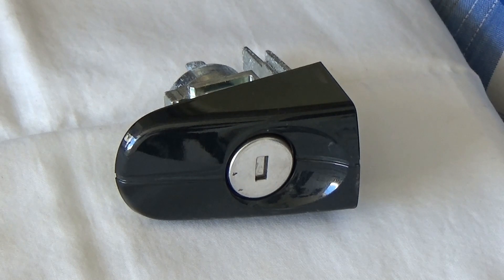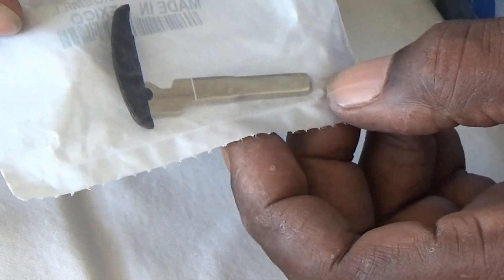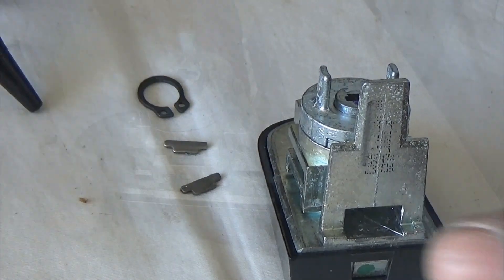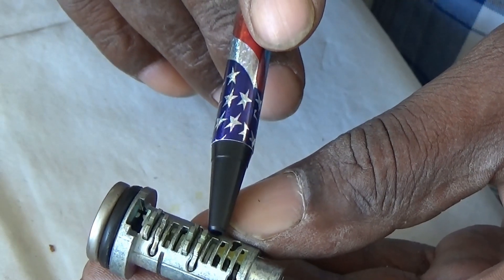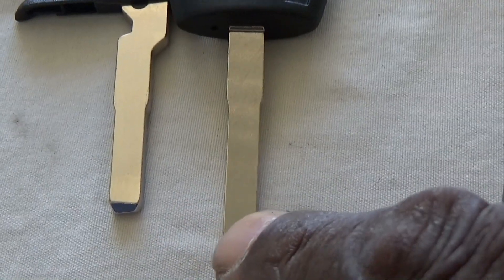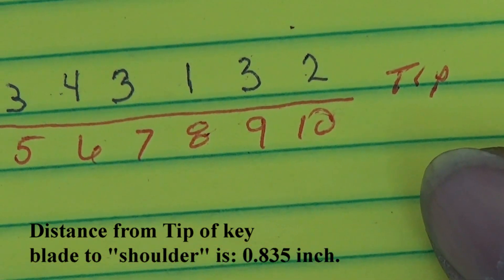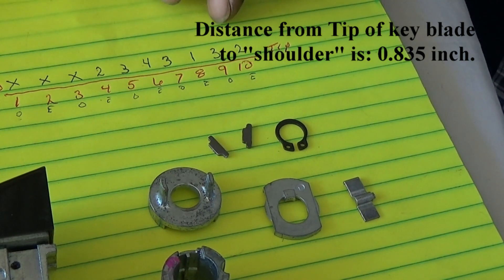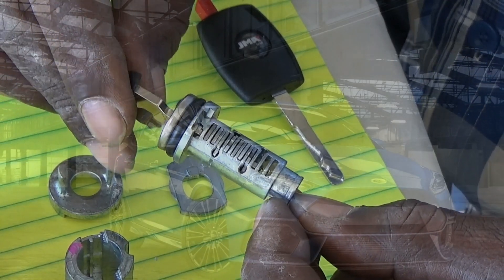2015 Ford Focus Mecanical Key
How to fabricate the Mechanical Key for a 2015 Ford, Focus, that uses the 7-cut Laser-cut (type) key.  I hope this vid is a great help - a blessing to Locksmiths who are yet battling the lack of key codes for the 7-cut system.